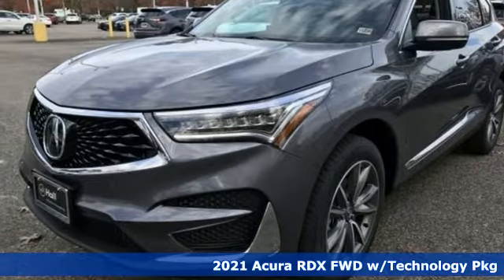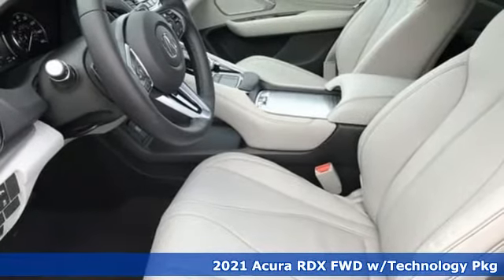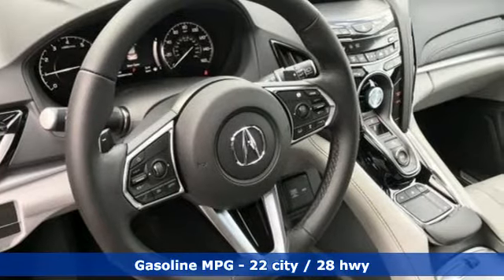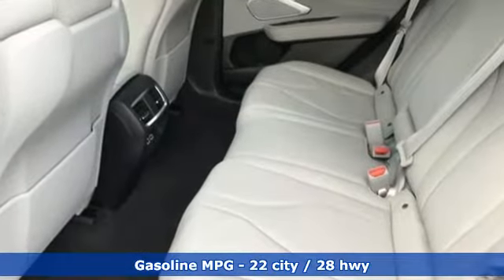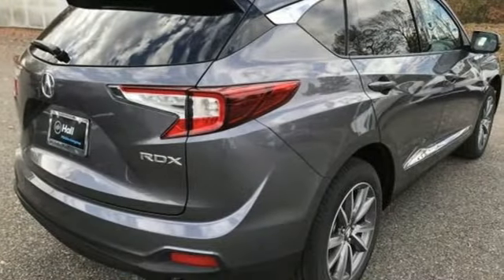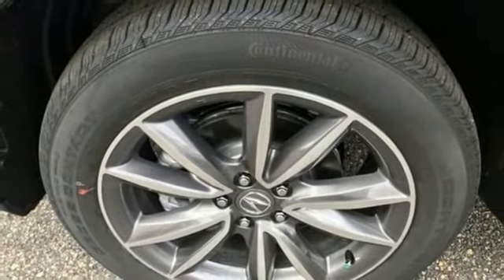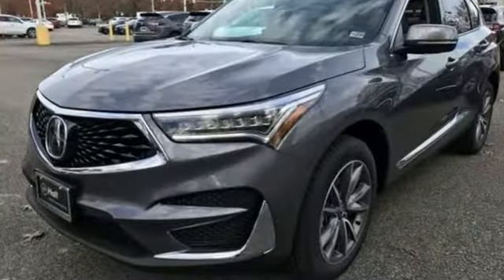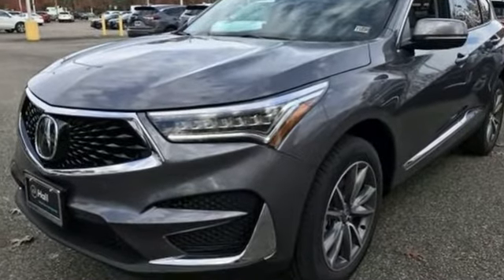New 2021 Acura RDX Newport News VA Hampton, VA #7210087 - SOLD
Year: 2021
Make: Acura
Model: RDX
Trim: Technology Package
Engine: 2.0L 16V DOHC
Transmission: 10-Speed Automatic
Color: Gray
Interior: Graystone
Stock #: 7210087
VIN: 5J8TC1H53ML008562

Address:
12501 Jefferson Avenue